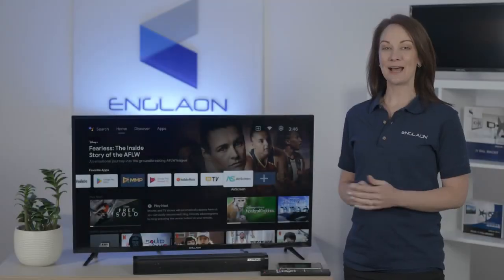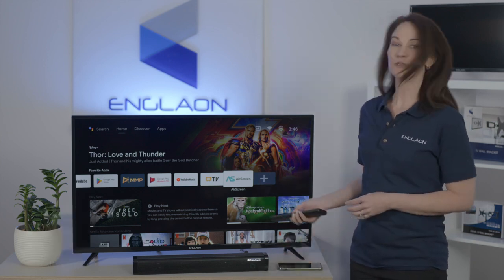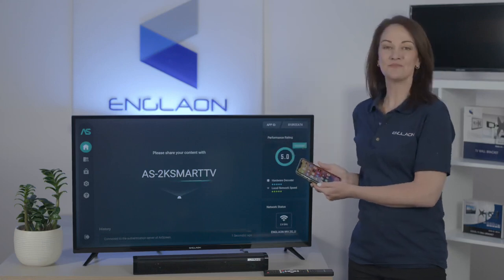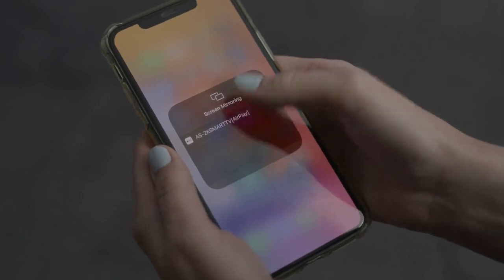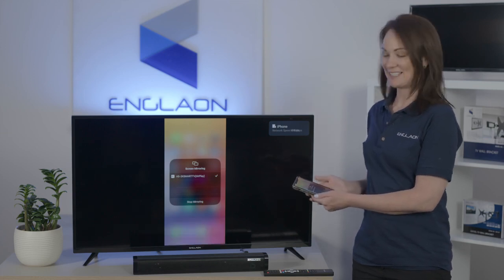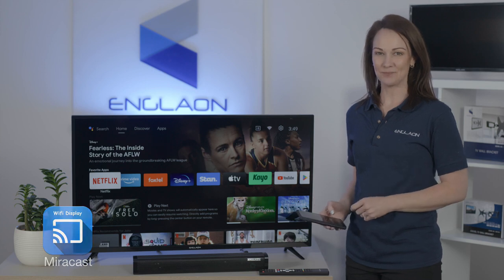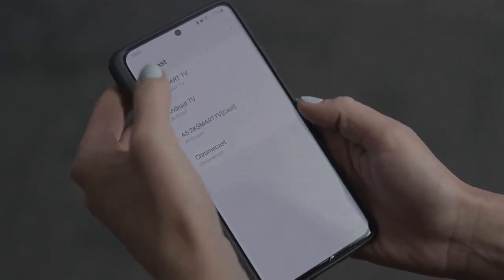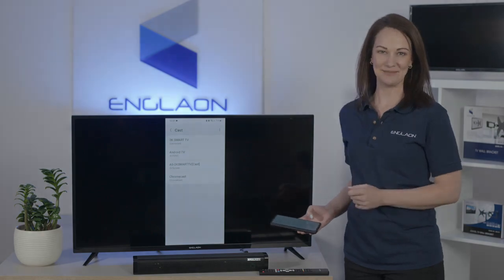Using Screen Mirroring On An Englaon Android TV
For more information on the Englaon Android TV range,

Experience seamless content sharing with Englaon Android TV's screen mirroring feature! Elevate your entertainment by effortlessly displaying your cherished photos, captivating videos, and more directly from your smartphone to the TV screen. It's the ultimate way to create lasting memories with friends and family.

Ensure both your phone and Englaon Android TV are connected to the same internet network for a smooth mirroring process. If you're an iPhone user, Englaon suggests installing the user-friendly Airscreen app. For Android enthusiasts, Miracast is the recommended app. These applications share the same purpose but offer distinct guidelines.

You'll be astounded by how effortlessly you can mirror your device and transform your living room into a dynamic multimedia hub.

Along with screen mirroring an Englaon Android TV offers methods to connect your smartphone devices to the tv, this includes Chromecast, wireless remotes and downloading all your favourite apps right onto the TV.